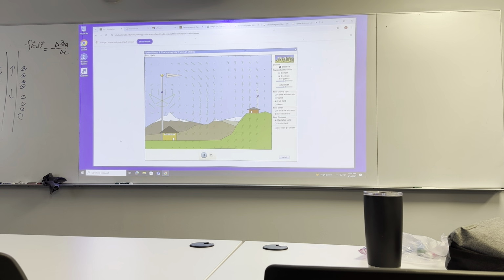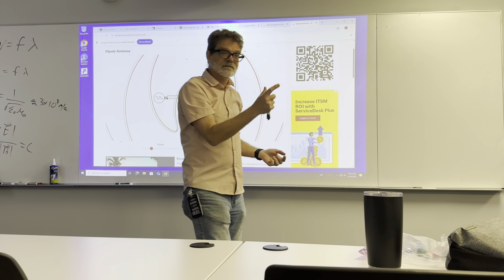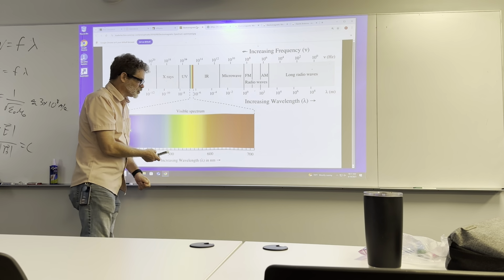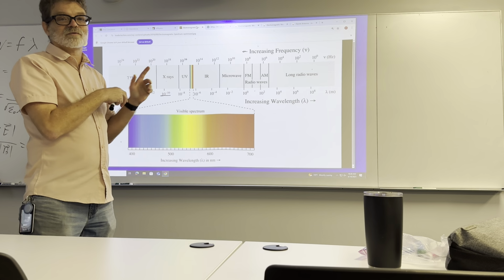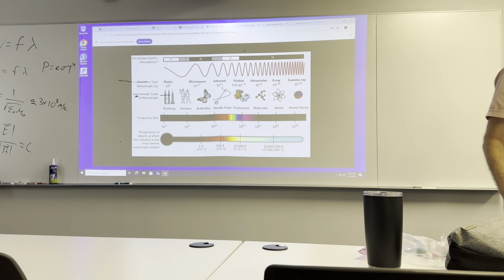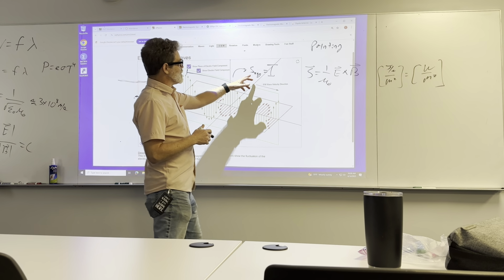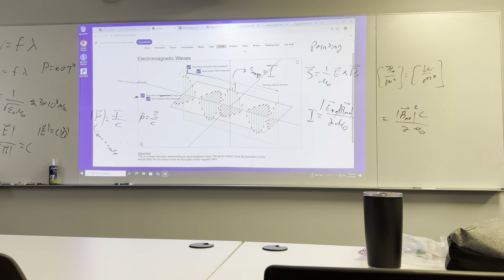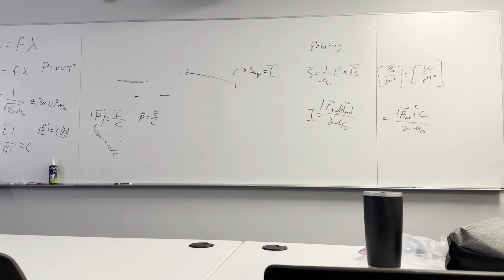April 14, 2025